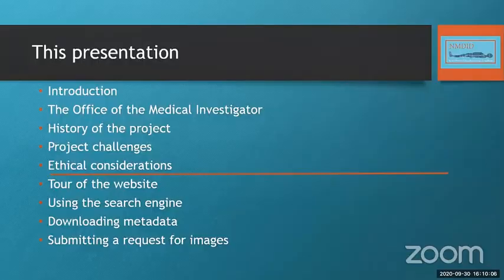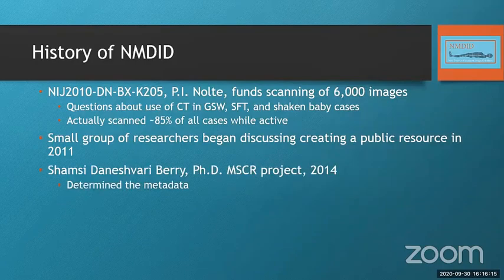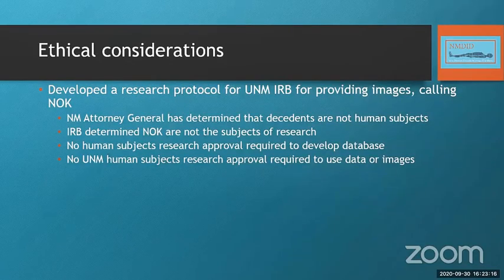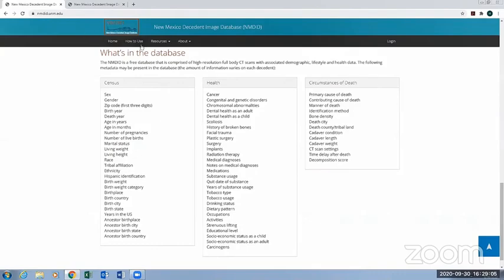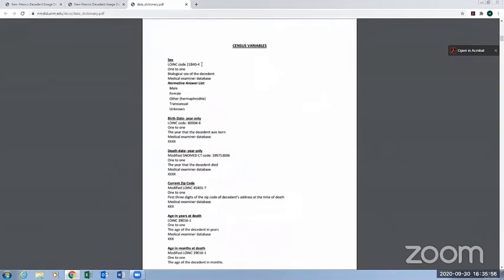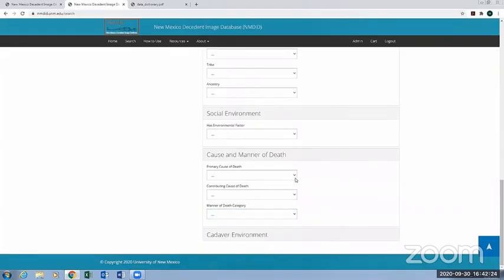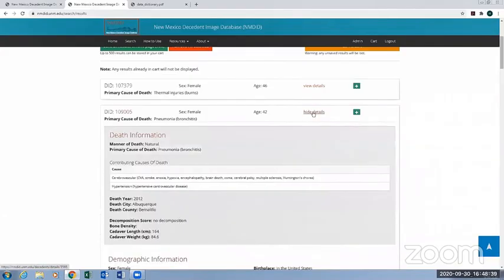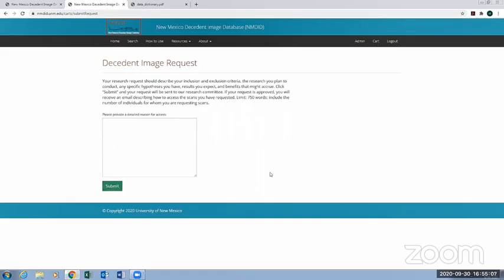New Mexico Decedent Image Database: Overview of Accessing the Database and Searching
This first webinar is an introduction to NMDID. Attendees will learn about the history of the database and the team that developed it. There will be a tour of the website, including data use agreement, “how to use” videos, descriptions of basic data types, and an introduction to the data dictionary.

This webinar was presented by the NIJ Forensic Technology Center of Excellence on October 7, 2020.